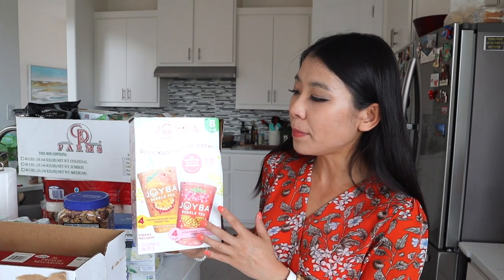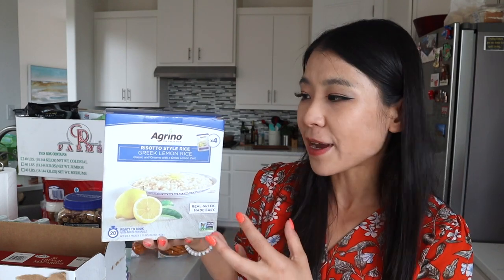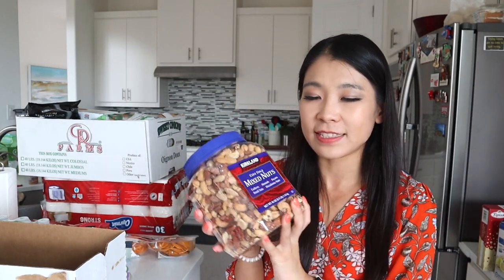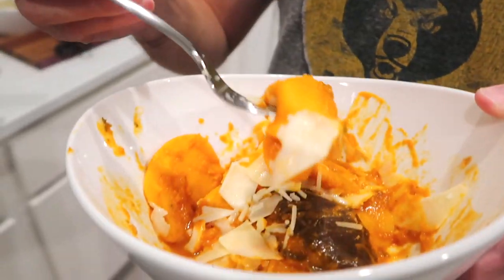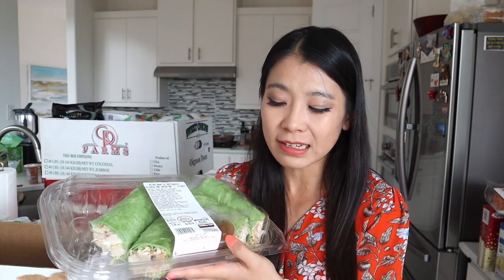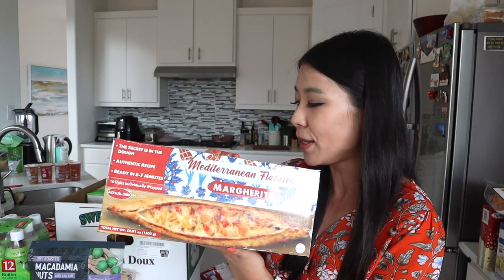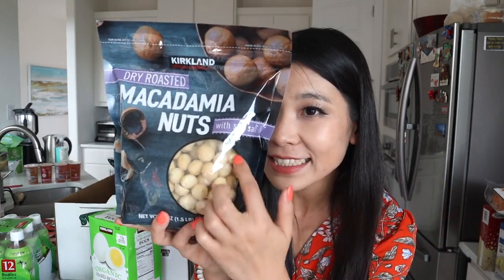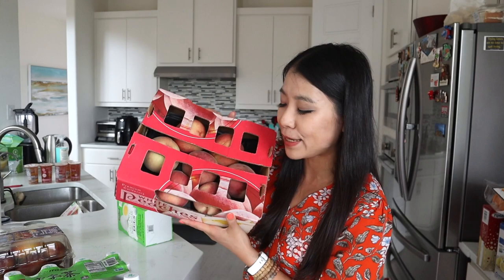Huge Costco Grocery Haul|French macarons, pumpkin and batman ravioli, joyba bubble tea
Another Costco haul with some taste test of my new Costco Finds! This haul features a lot of fall and holiday items at Costco, and some of my all-time Costco Favorites!

Costco Tipiak French Macarons -- Tastes so so good! My favorite is the Pistachio Macaron!

The Pumpkin And Bat Ravioli:
The ravioli is filled with a blend of ricotta, mozzarella, parmesan, and aged asiago cheeses, and the pumpkin pieces are bright orange while the bat pieces are black.

Costco La Vie Gourmand's margherita flatbread (my hubby said it was ok, tastes like a bagel bite)

Costco Pierre Signatures Angus Cheeseburger, 6.2 oz, 8-count -- Hubby said this one tasted so good. It exceeded his expectation -- Will buy again!

My Filming Gear:
Canon EOS M50 Mirrorless Digital Camera (Black) with 15-45mm STM Lens
Rode VideoMicPro Compact Directional On-Camera Microphone with Rycote Lyre Shockmount
my vlog/b-roll camera:
Canon PowerShot Digital Camera G7 X Mark II with Wi-Fi & NFC, LCD Screen, and 1-inch Sensor